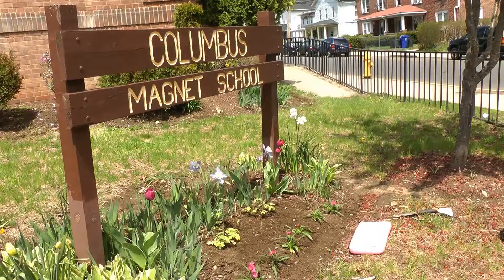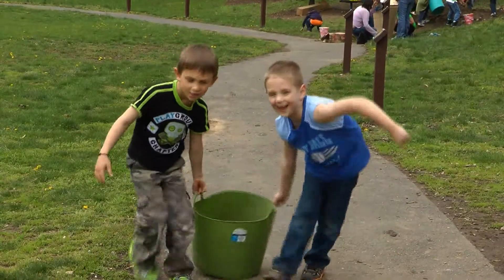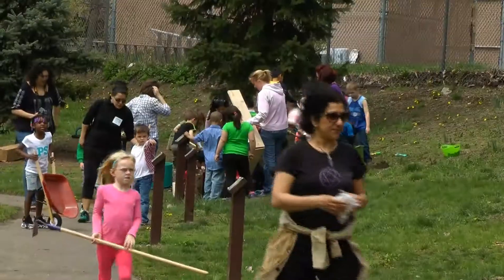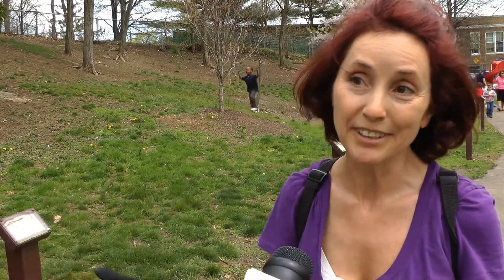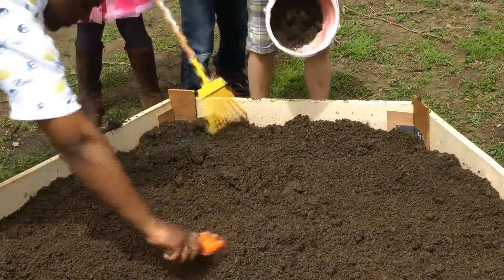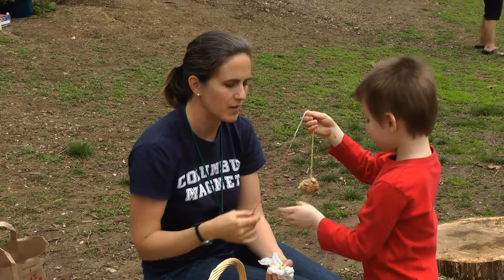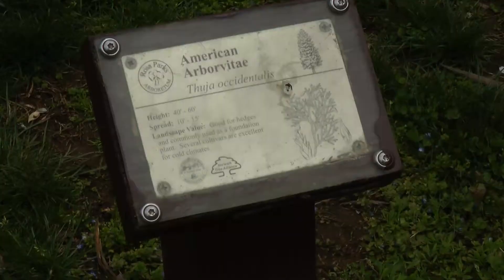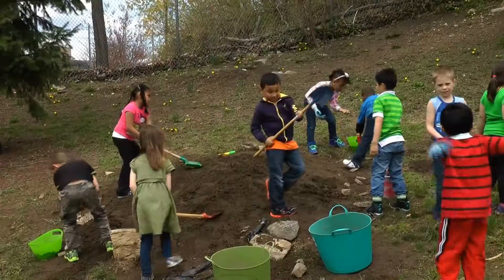Students Help Create a Community Certified Habitat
Native plants and flowers are blossoming around Columbus Magnet School.
"My hope over time is that each year, more people jump on board and it will become a collaborative project."
Volunteers joined students and staff at Columbus Magnet School with shovels and buckets to beautify the Rosa Parks Arboretum around the playground and surrounding the building.
"We're really giving the kids more opportunity to help create a natural place for them to learn and play," said Columbus Magnet School principal Emily Lopez. "And we're getting our whole school community with cleaning up our yard and welcoming spring time."
"The kids are learning to commune with nature and learn how much fun it is," said Yolande Lecoz.
It's the second event the school has held to create a certified habitat and outdoor learning classroom for the school and community, through a $5,000 grant from the Lowe's Toolbox for Education program and contributions from mayor, superintendent Manny Rivera, Keep Norwalk Beautiful and other local organizations.
"Columbus magnet school is a Bank Street/H.O.T. school," said Lopez. "So we are all about arts infused, project based learning and to have the students involved and to have them involved to help create this natural environment in which they can play or learn is exactly how we do things on a day to day basis."
"We talked a lot about certifying it as a wildlife habitat, with the national wildlife federation and to do that you need native plants, water source, food for birds and local animals, cover and shelter, a place for them to raise their young," said Margaret O'Connell.
Volunteers are encouraged also help Saturday, May 3rd from 9 a.m. to 12 p.m.

Produced By: Priscilla Lombardi